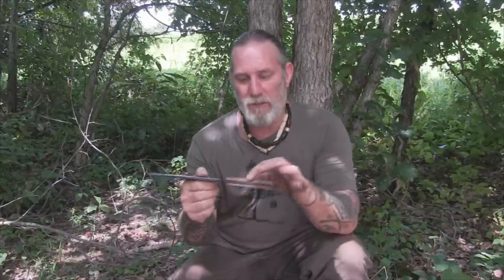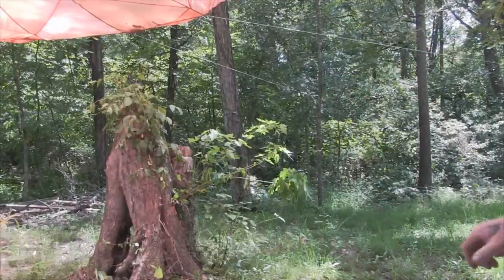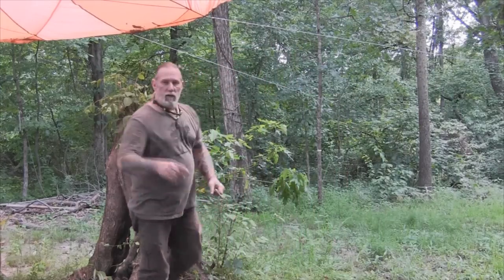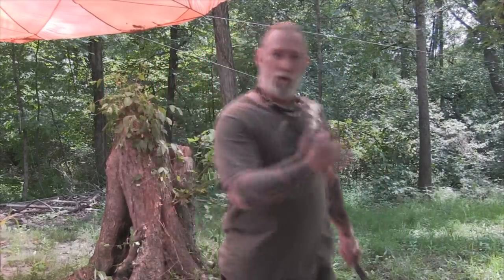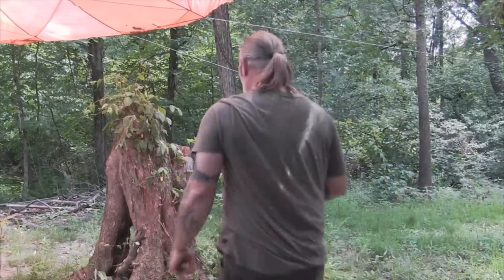Throwing a Knife